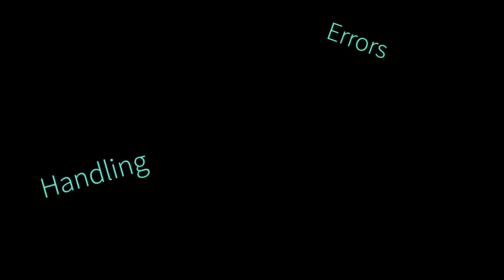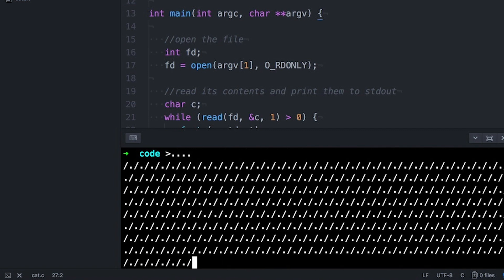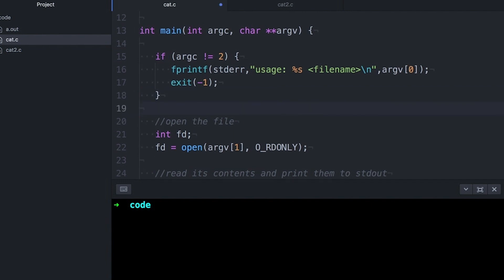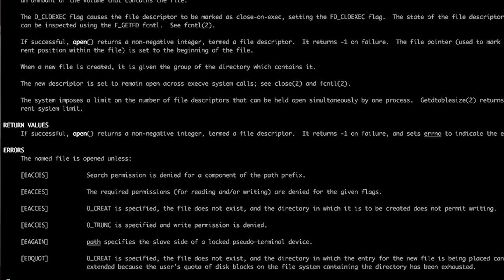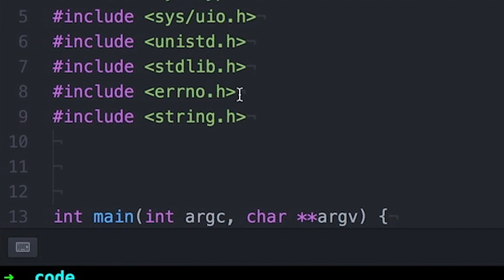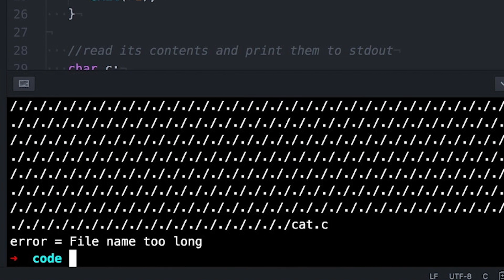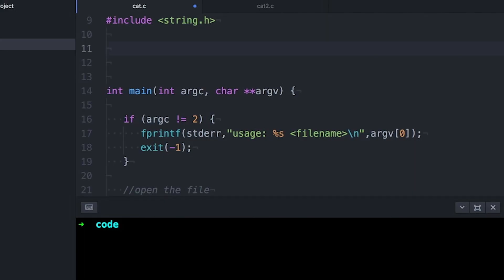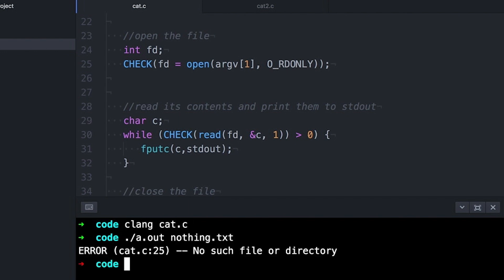Handling Errors in C/Unix (perror, strerror, errno)